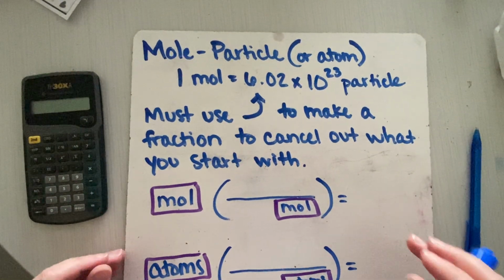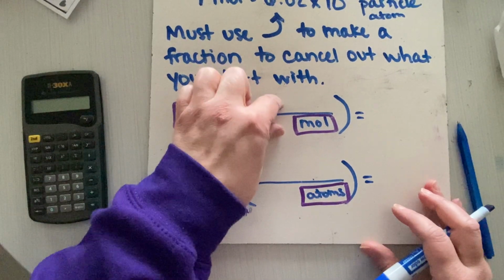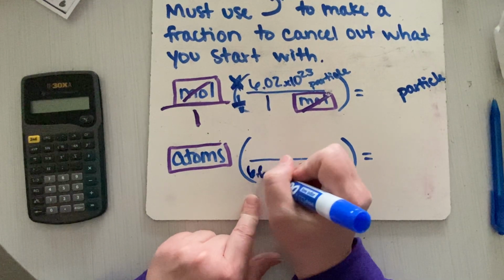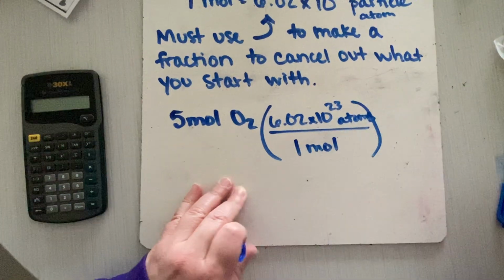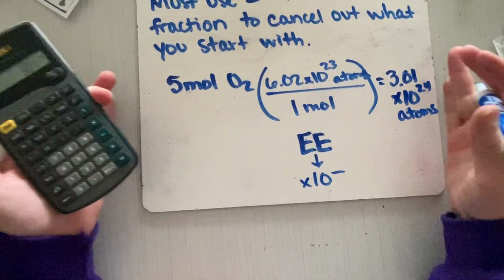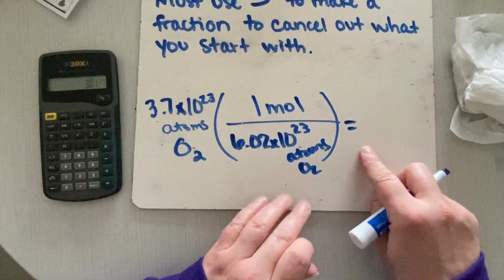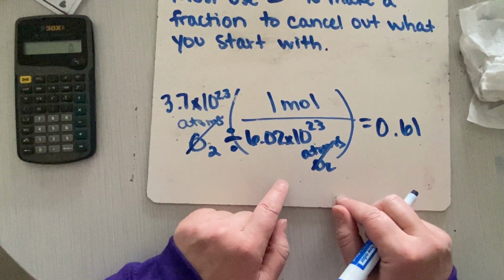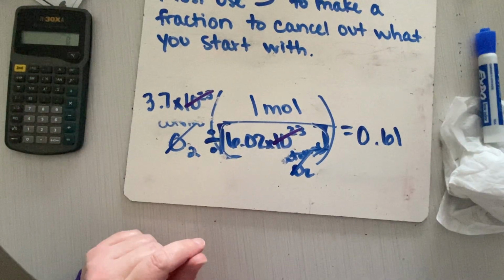Chem Stoich Mole-Particle 1 step Conversions